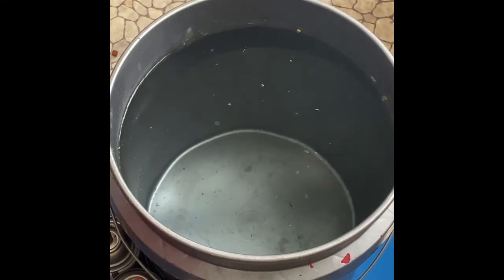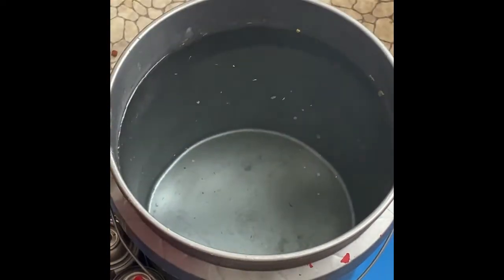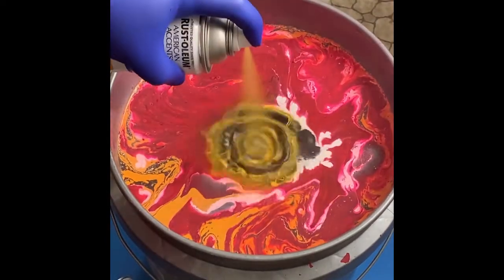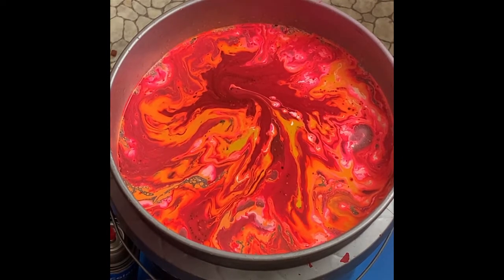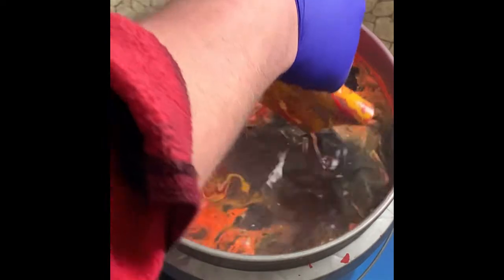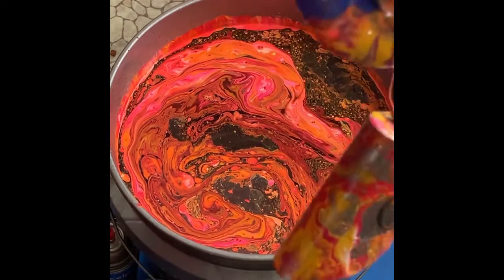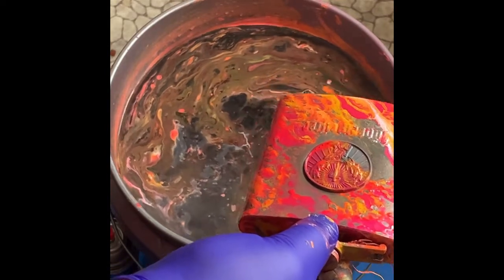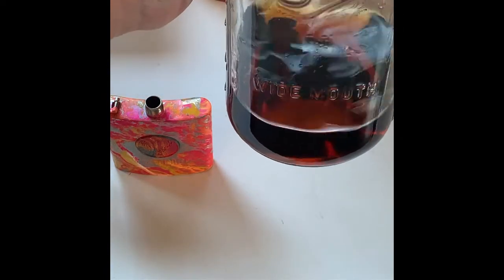Hydro Dipping A Flask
Big Eazy hydro dipped a flack and gave it to me for my birthday.